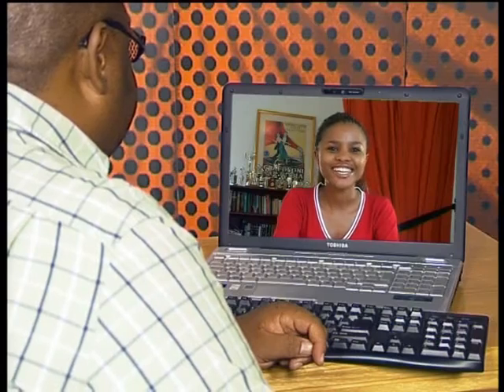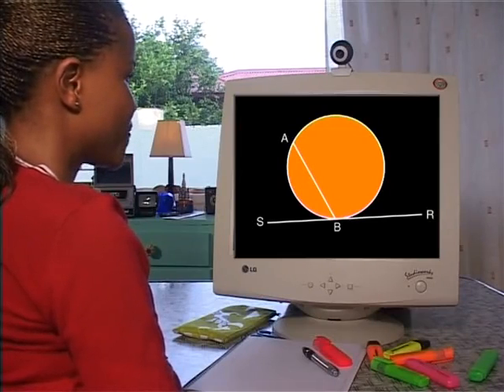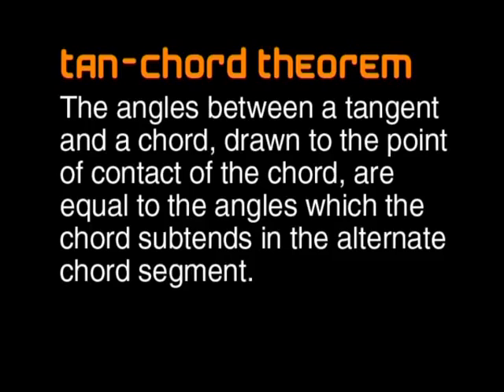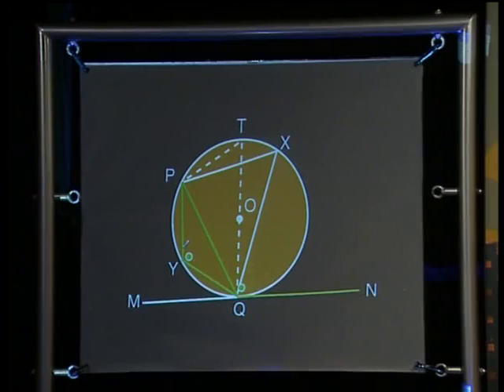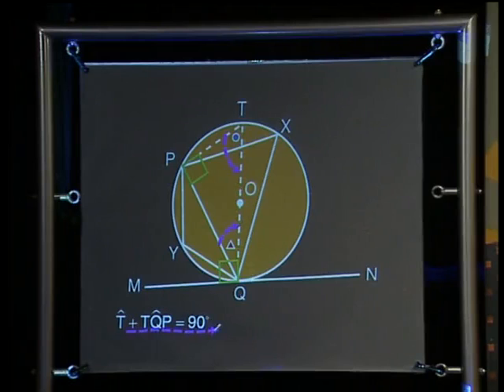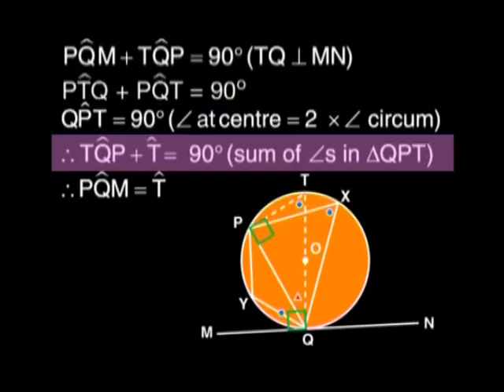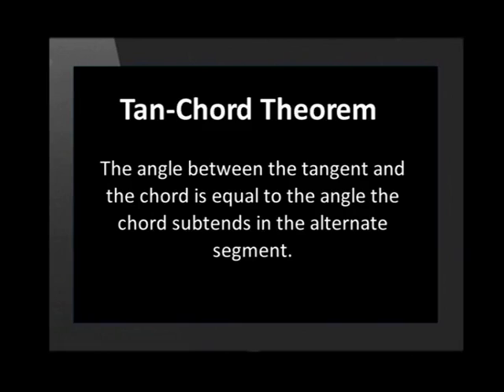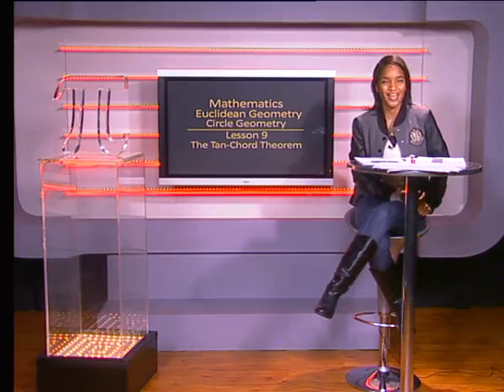The Tan-Chord Theorem